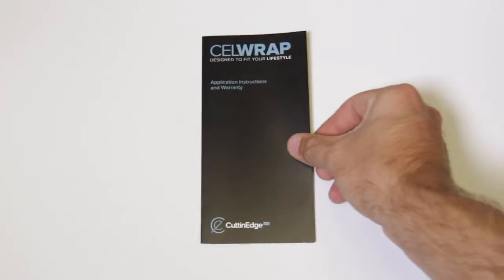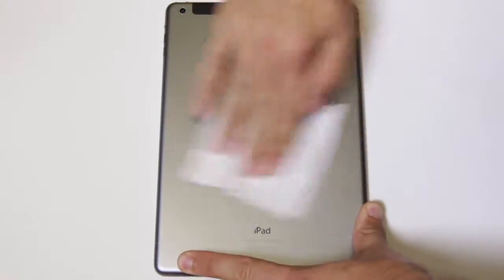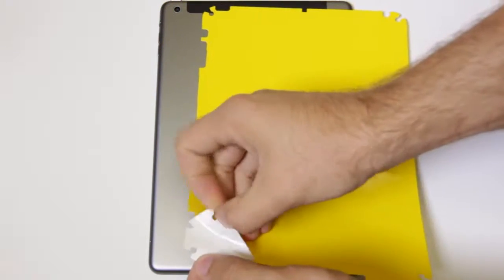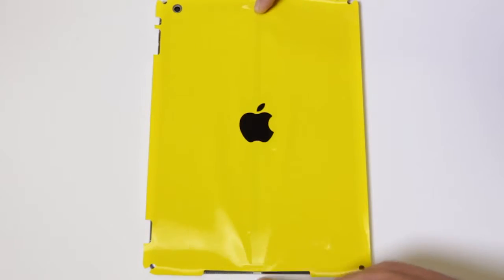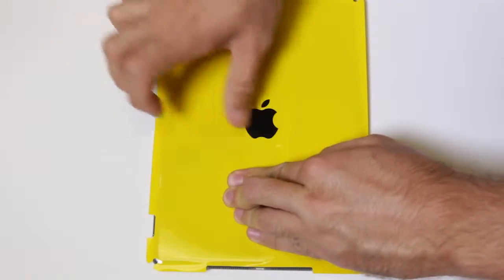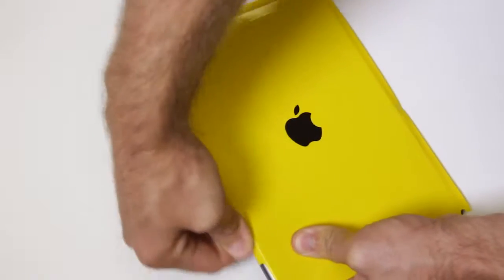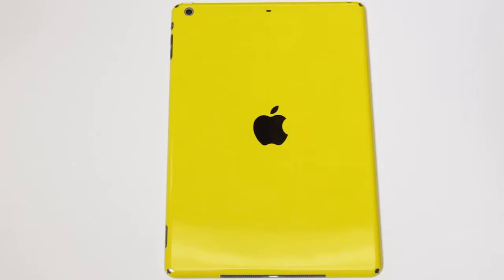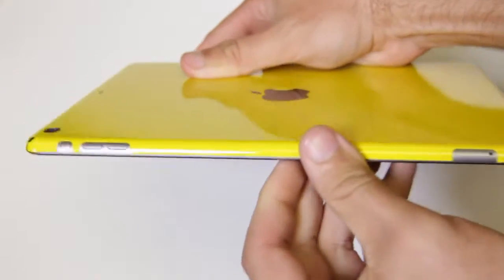CuttinEdge Lab Gloss CELWrap Installation for the iPad Air